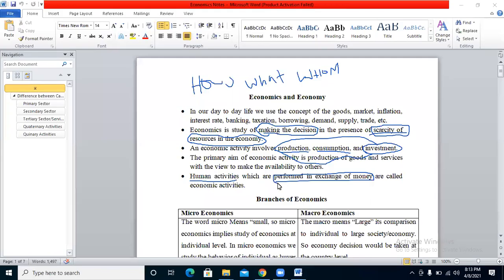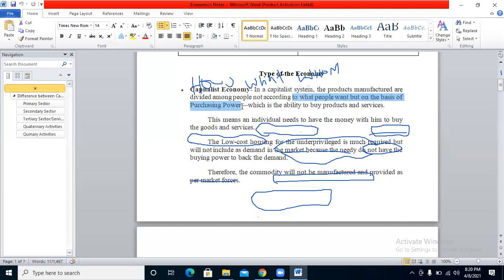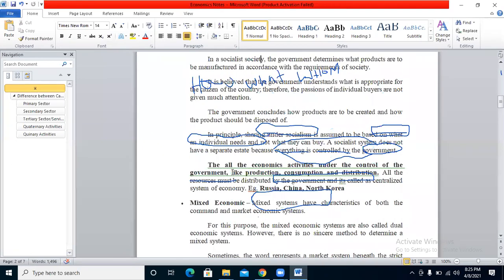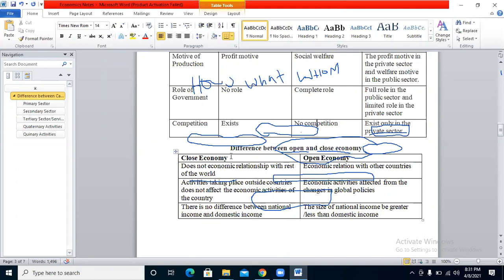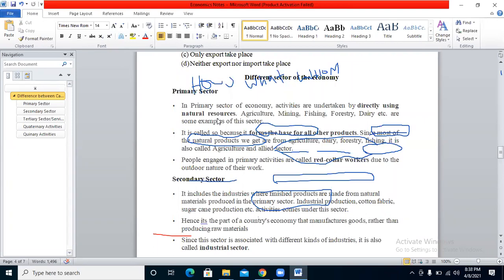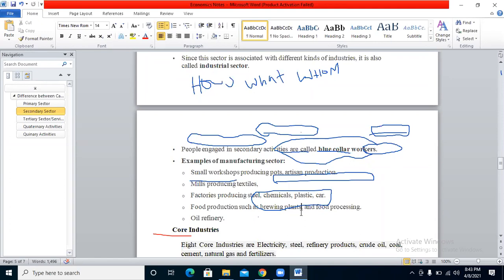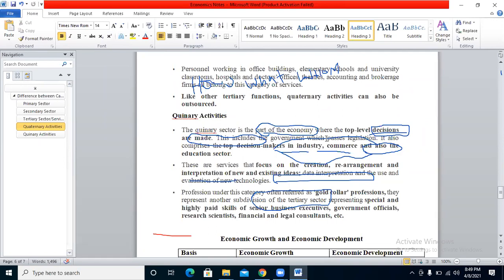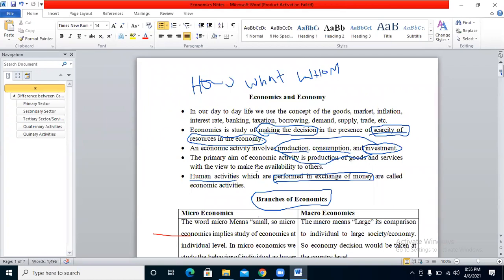YEF Super Mentors Lecture-5 Economy by Bishwajeet Sir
Humanitarian Appeal
Kindly Donate to support FREE UPSC coaching for needy & meritorious students by YEF

We have started Free UPSC coaching for needy and meritorious students. Dedicated team of mentors is committed to reshape the future of less-privileged.
Kindly contribute to maximize our reach and secure their future.

For Paytm, phonePe, Google Pay & other UPI Apps

UPI- yef@icici